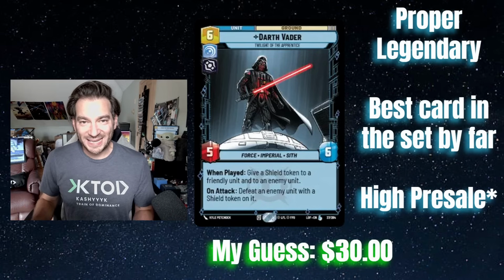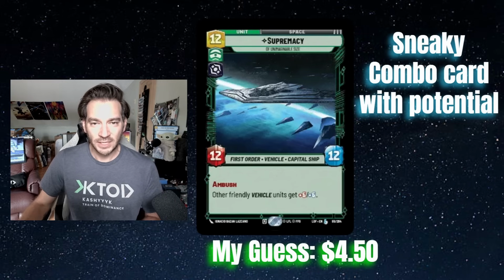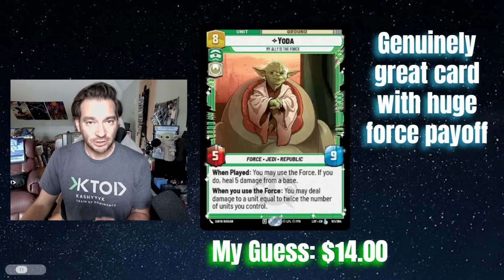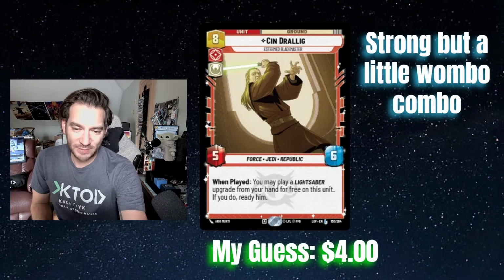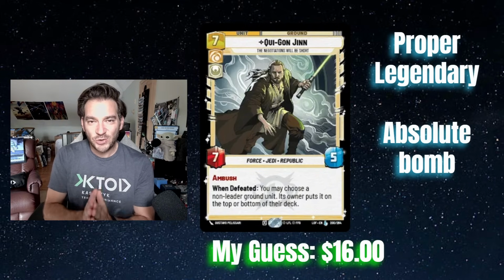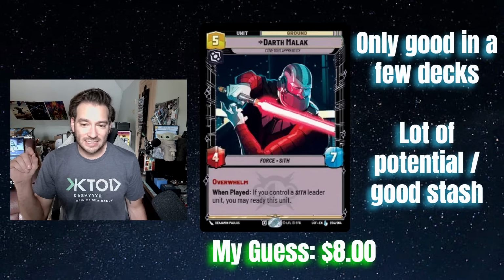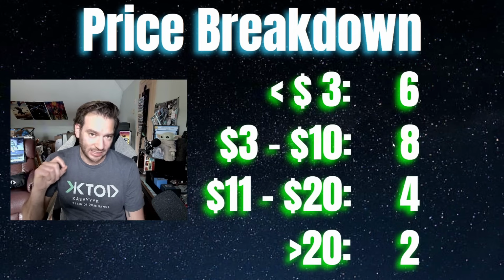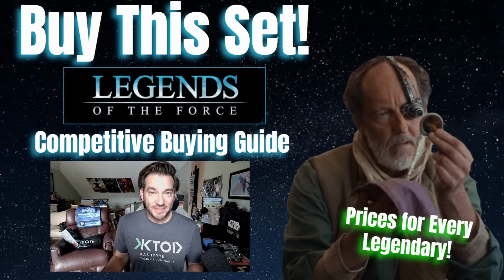Legends of the Force Competitive Buying Guide | Star Wars Unlimited | KTOD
BobbySapphire takes you through the competitive playability and market value of all 20 legendary cards from legendsoftheforce the fifth set from starwarsunlimited including totally accurate price predictions for each and every one of them! Check it out!!

Like competitive Star Wars Unlimited conent?